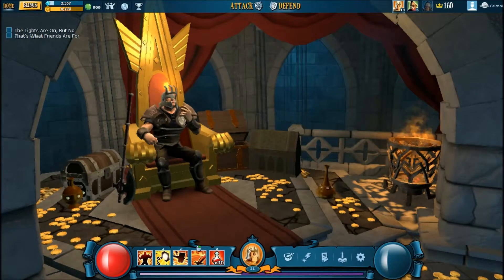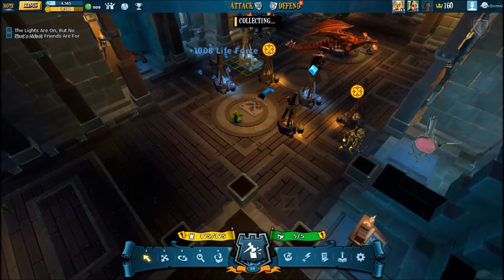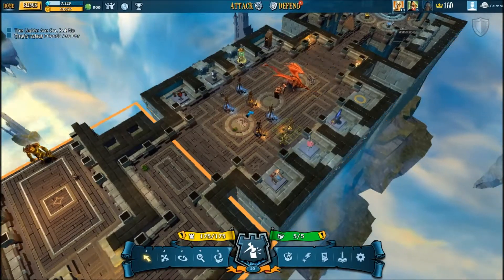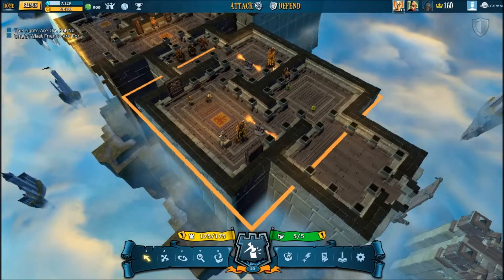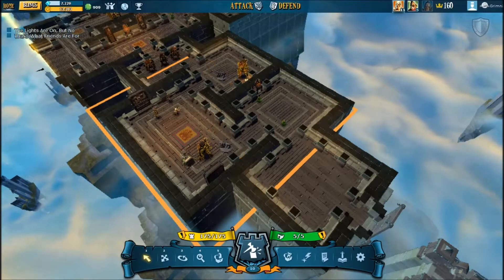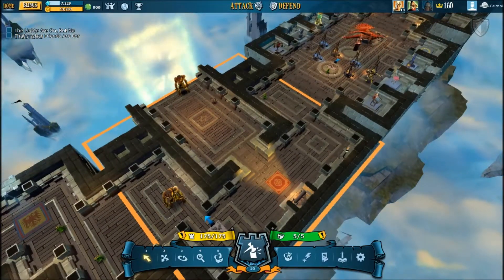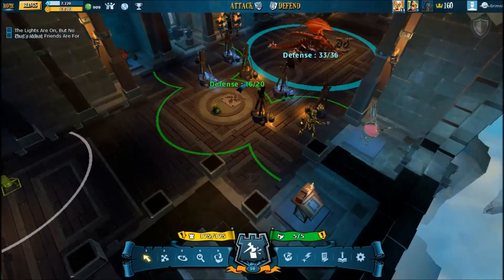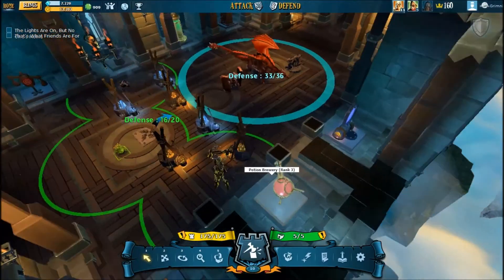Let's Mess Around In: A Mighty Quest For Epic Loot - Castle Build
This Is a Mighty Quest for Epic Loot dungeon that I made and I'm showing it, in an effort to help people (If it's good) or warn people (if it's really bad). It would be great if you guys could comment and tell me what you think!